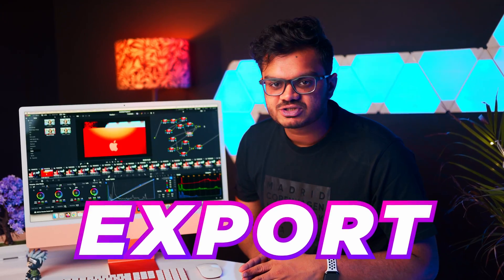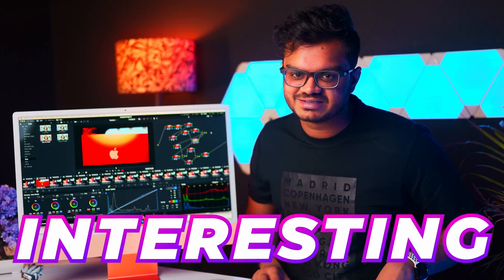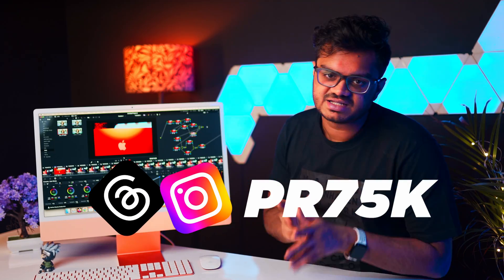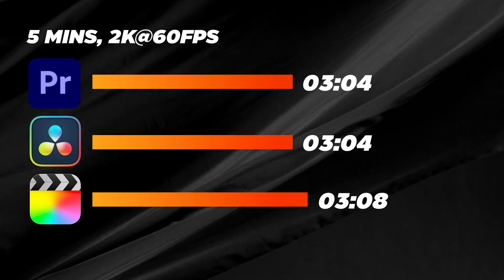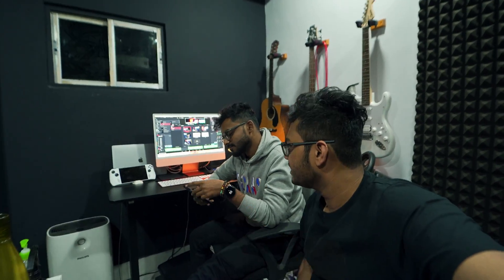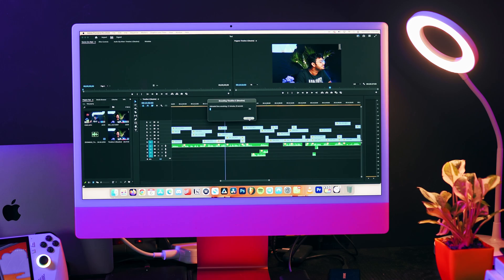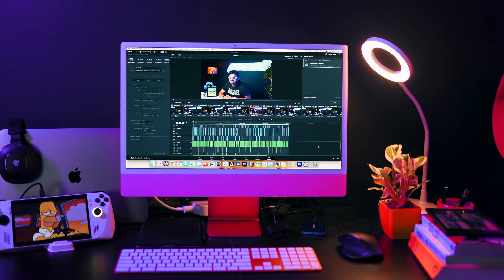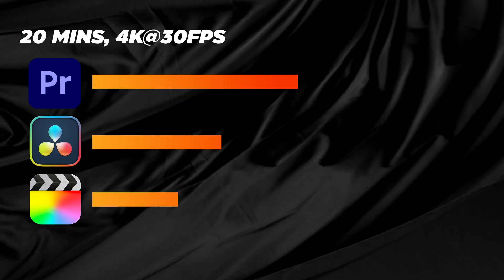Is the iMac M3 Good for 4K Video Editing? Export Test 🤔🖥️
Is the iMac M3 Good for 4K Video Editing? 🤔🖥️

FEATURED PRODUCTS:
iMac M3

BINGE WATCH? 🍿